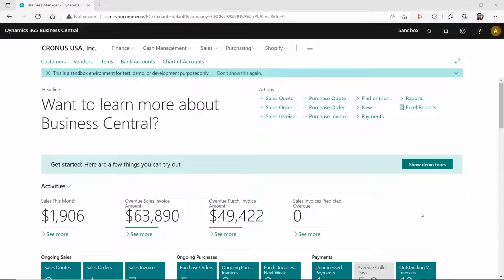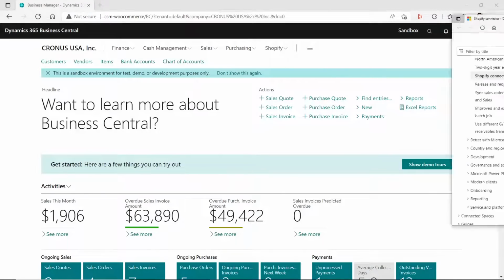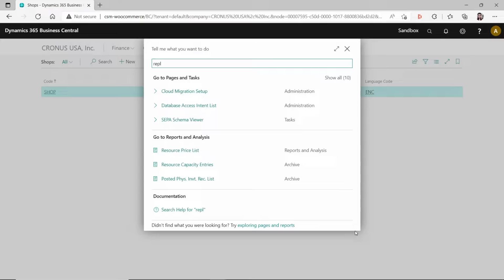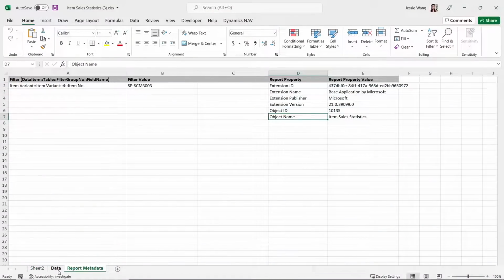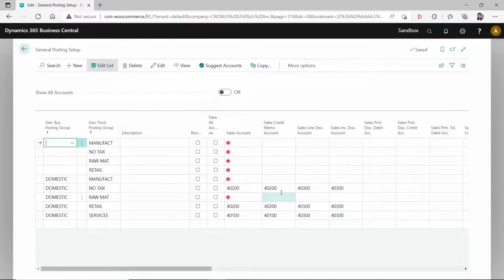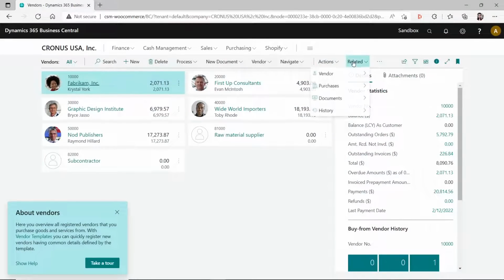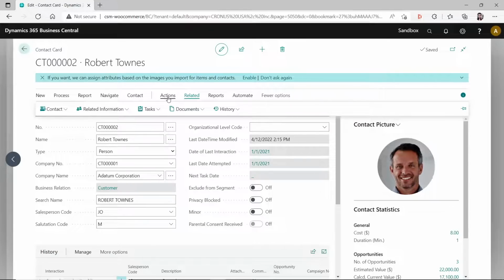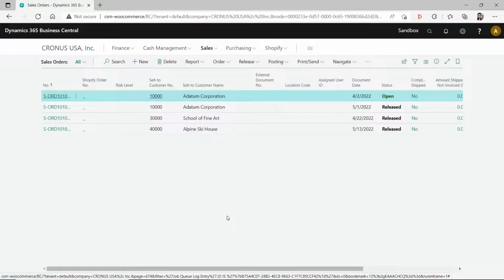Business Central 2022 Release Wave 1 New Features Part 2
This video demonstrated some impressive new features in Dynamics 365 Business Central 2022 Release Wave 1.